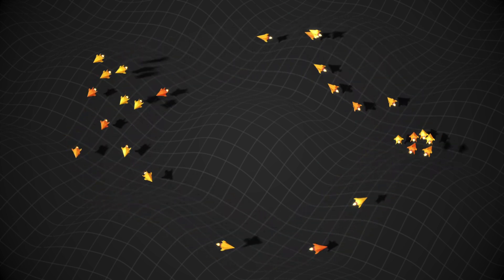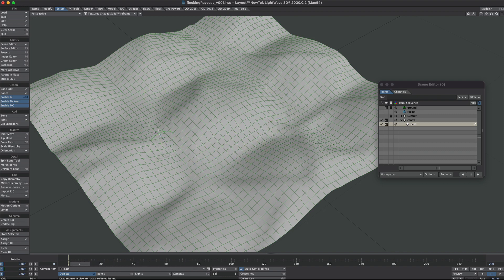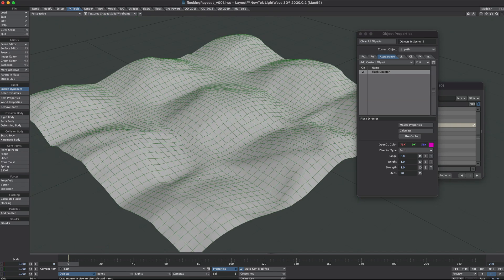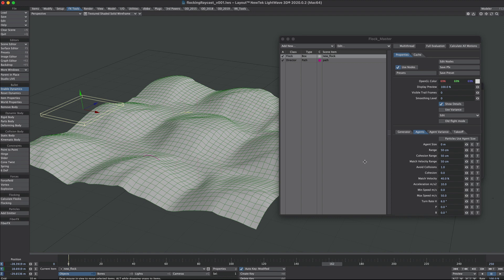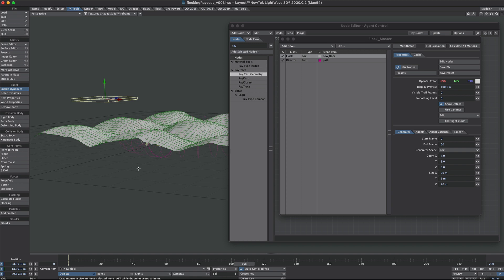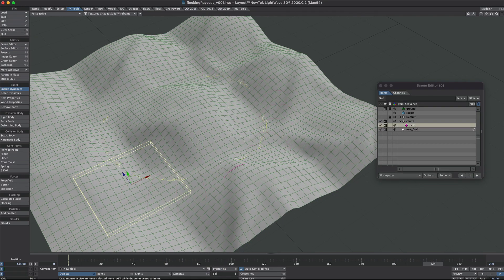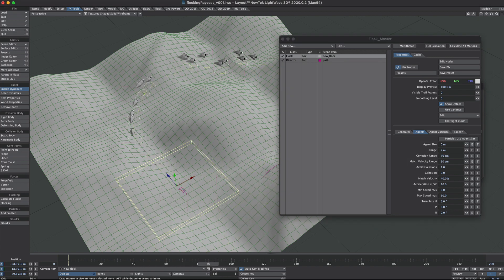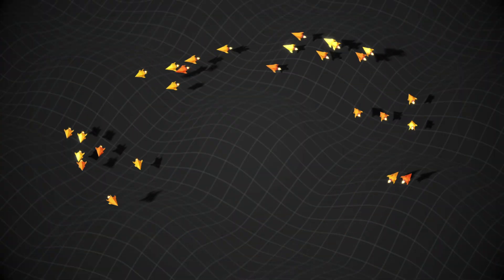LightWave 3d: Flocking: Ray Cast to Ground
Stick your flocking agents to the ground using a simple Ray Cast setup.

The Flocking ray casting section of the manual shows a technique used in earlier versions of LW so I thought it useful to show an updated method.

All native LW, I’m including a basic agents to path setup, showing how to pin the agents to the ground, mix in some variation to the motions and add instances. Flocking can be useful!

00:00 - Intro
00:14 - Objects
00:43 - Path Set Up
02:47 - Add Flock Generator
04:14 - Ray Cast Geometry
06:19 - Adding Instances
07:21 - Randomise Agents